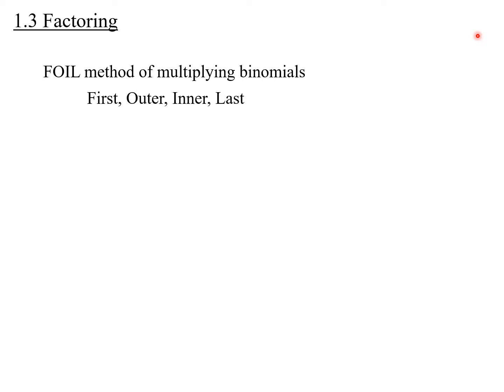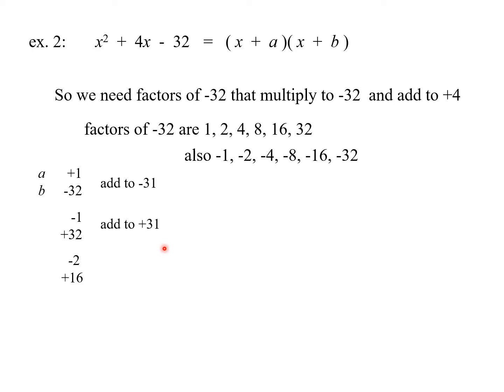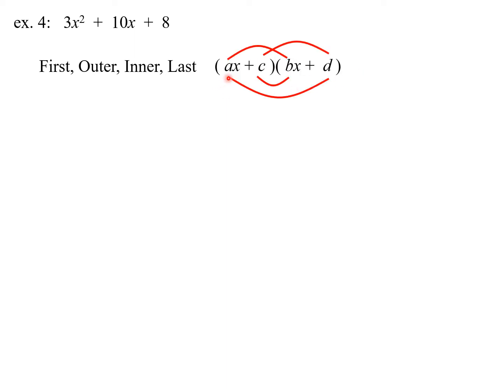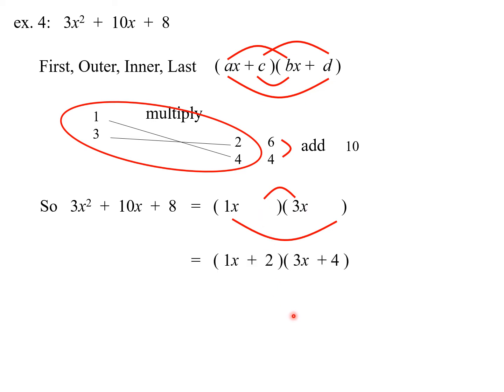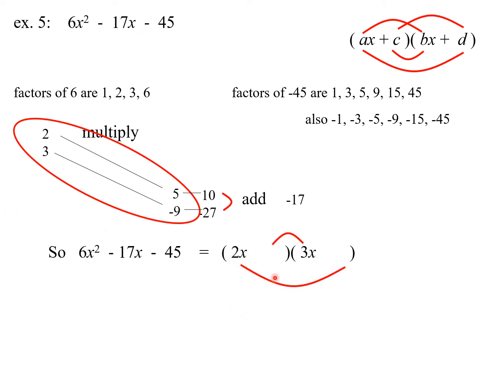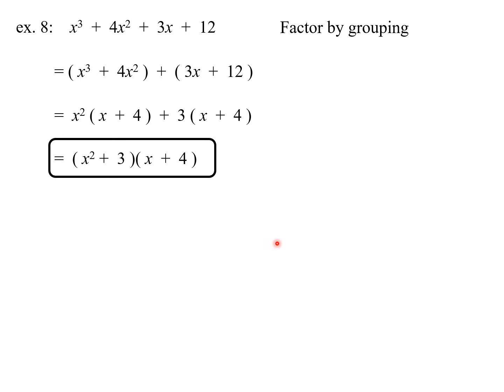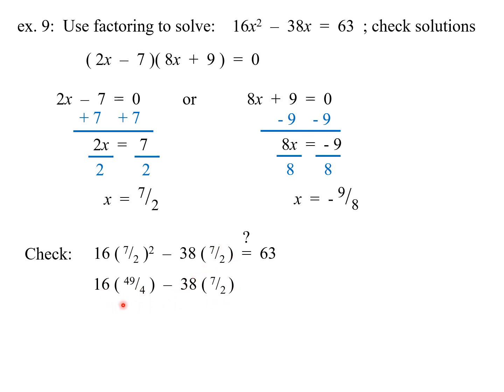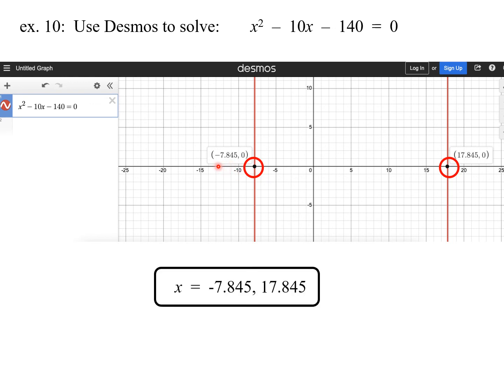1 3 Factoring Audio Presentation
A presentation about Factoring for my Pre-Calculus students at Natomas Charter School